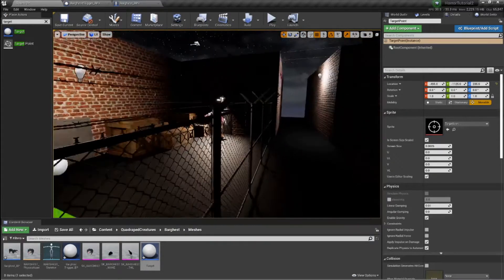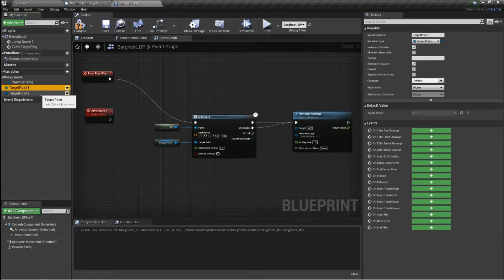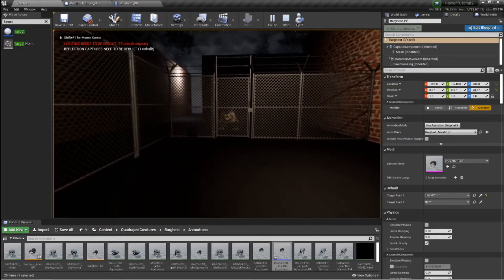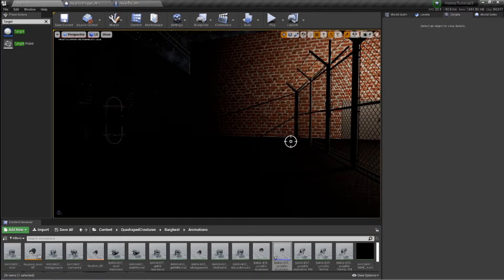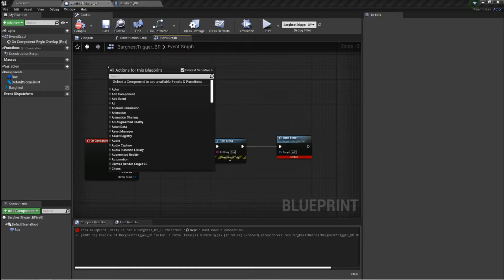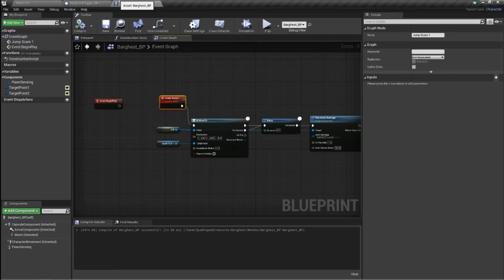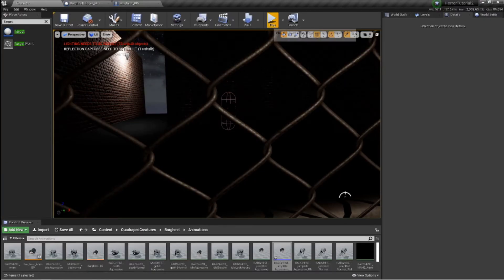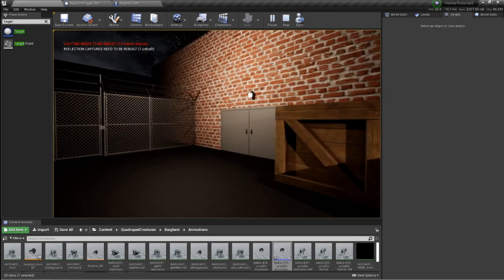Unreal Engine 4 Horror Tutorial #16 -Setting Up Our First Jump Scare PT2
We continue to work on our first jump scare hitting a couple of road blocks along the way.